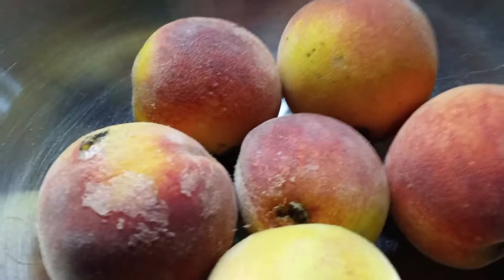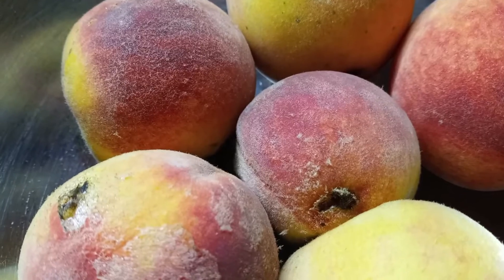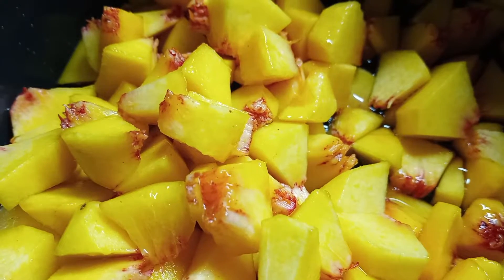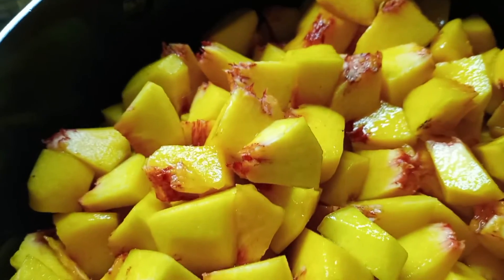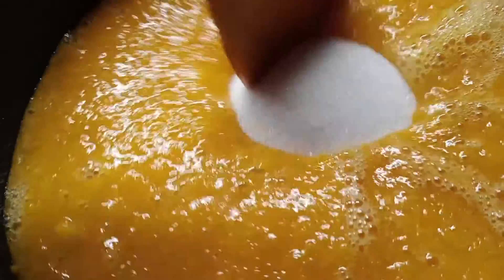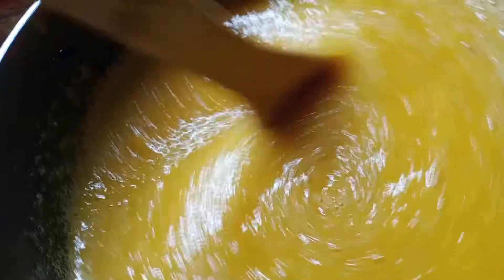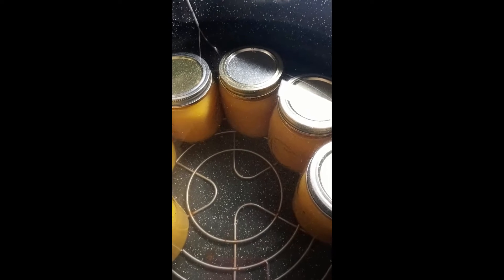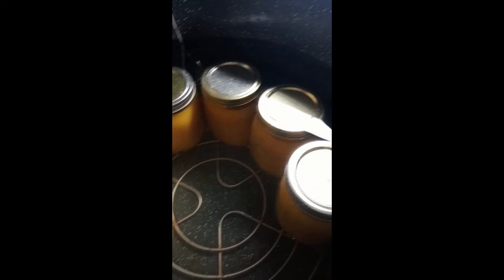Peach Sauce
Today making Peach Sauce from our own peach tree...yum